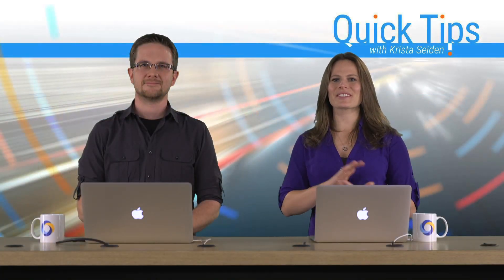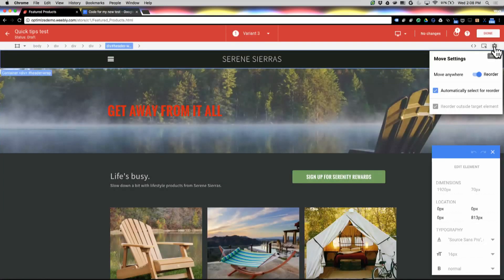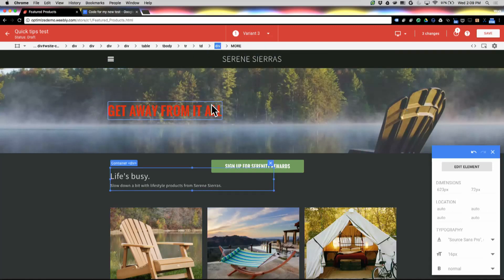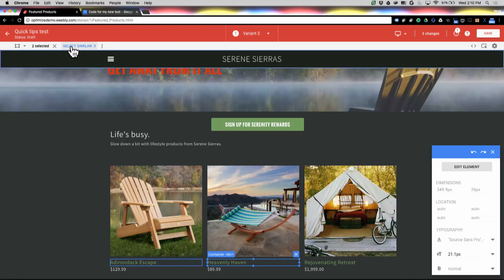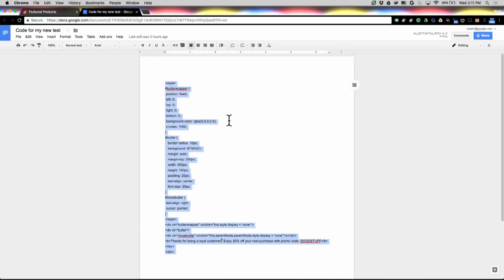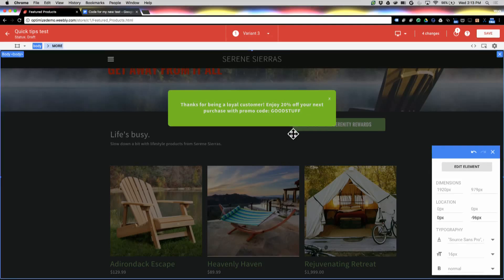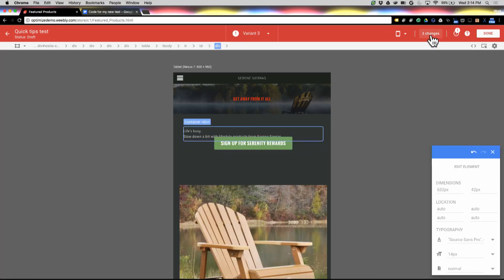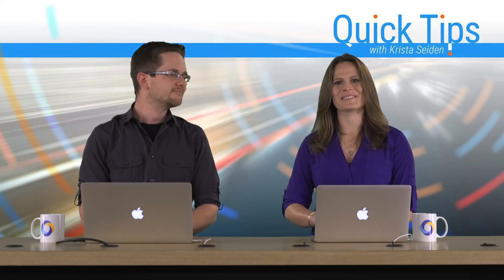Quick Tips: Advanced Tips for Using the Optimize Editor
In this quick tip video, learn advanced tips for using the Optimize editor to build sophisticated A/B or MVT tests.